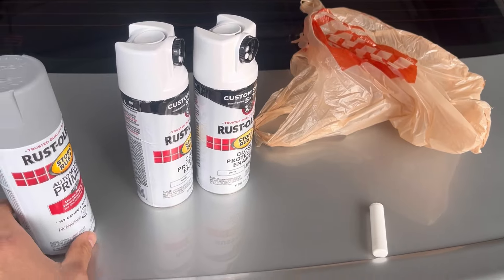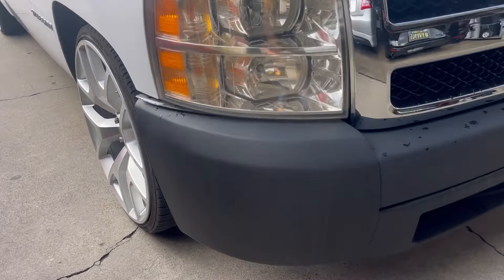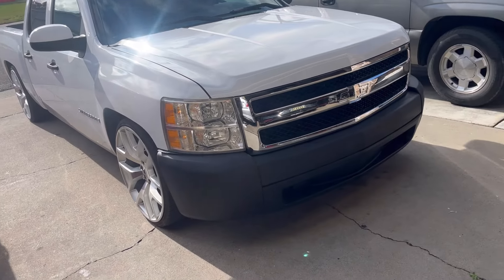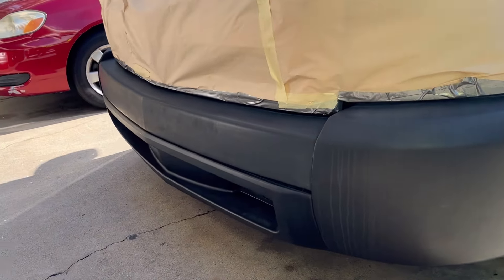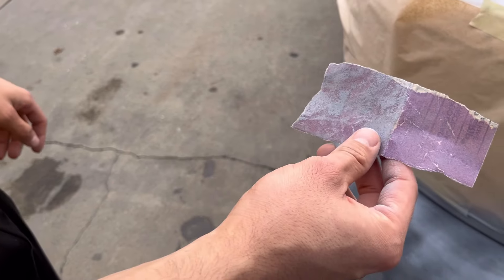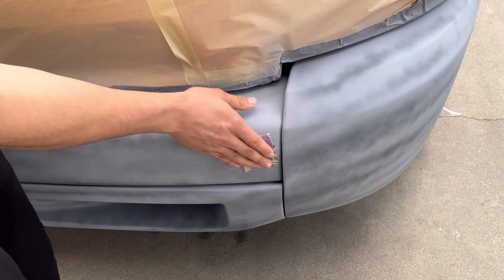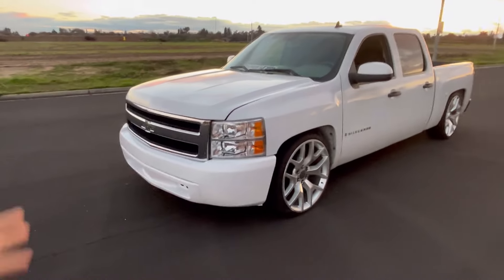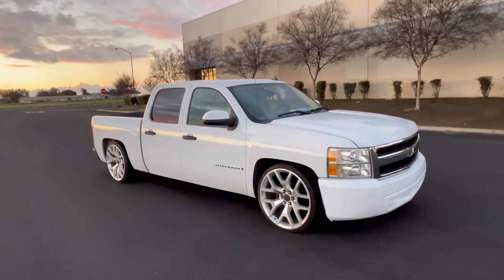More upgrades for my white truck 🔥🔥🔥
Hope you guys like it guys I’m liking it a lot tbh it’s for sell I don’t know if I want to sell it anymore haha appreciate it the support coming hard 2024 with a lot of content guys THANK YOU !